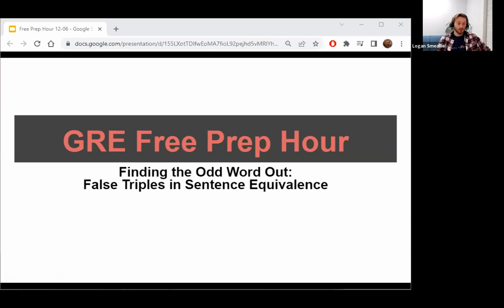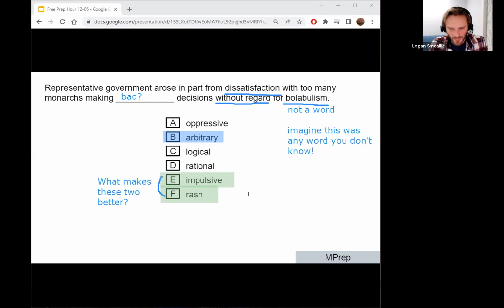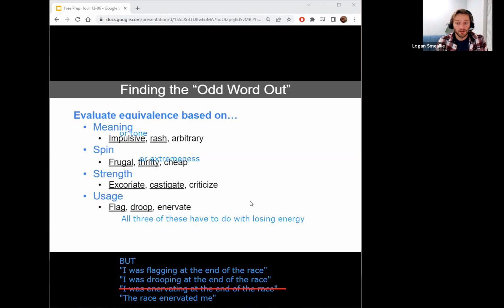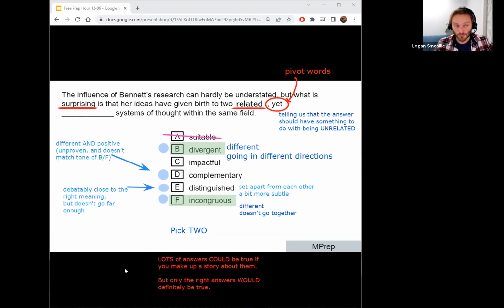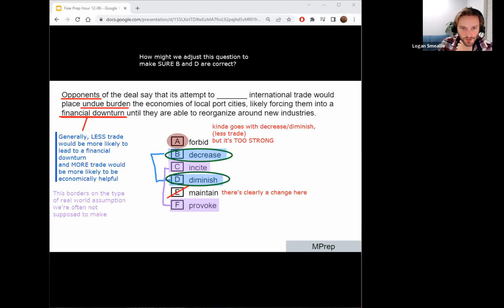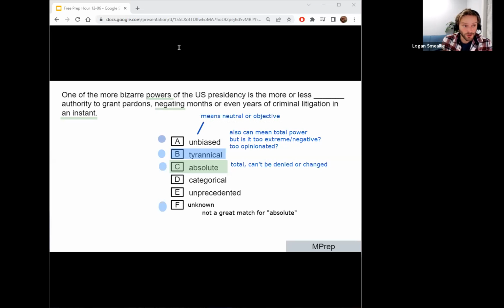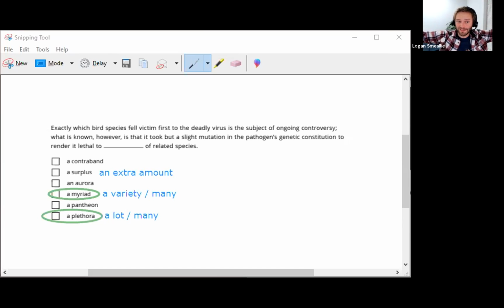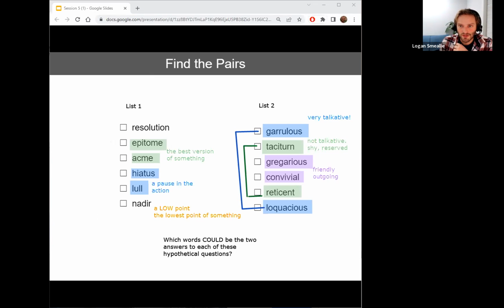Free GRE Prep Hour: False Triples! How to Pick Between THREE Good Words On Sentence Equivalence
In this session, GRE instructor Logan Smeallie guides you through GRE content drawing from the 5 lb. Book of GRE Practice Problems. Sentence Equivalence is a unique problem type on the GRE: vocab fill-in-the-blank, but with TWO right answers per blank. One way they make it tough is by giving three answers that SEEM right. This lesson outlines how to choose between three tempting options to find the two correct words!

0:00 Sentence Equivalence Overview
4:50 Warmup Question
12:20 Finding the Odd Word Out
18:20 Question 1
27:15 Question 2
39:14 Question 3
49:40 Question 4
57:40 Pair-Finding Quiz